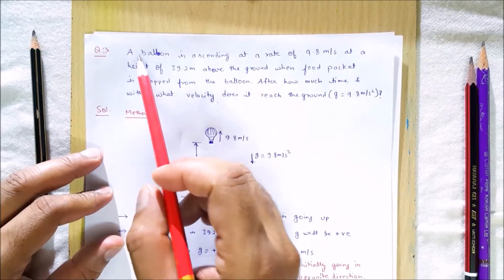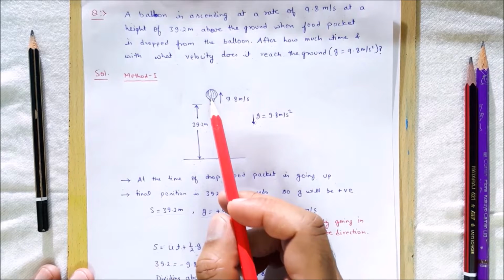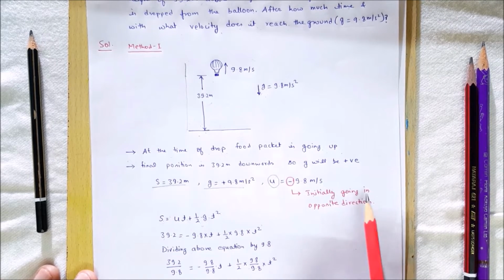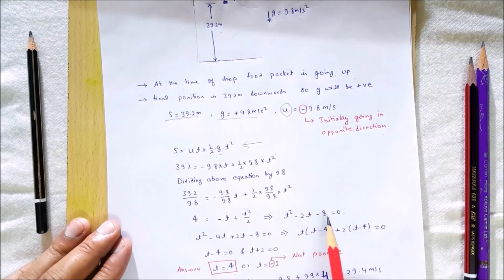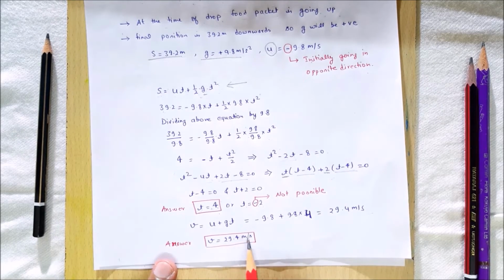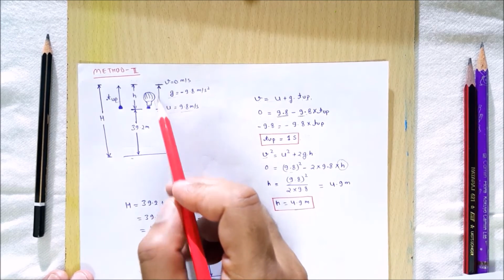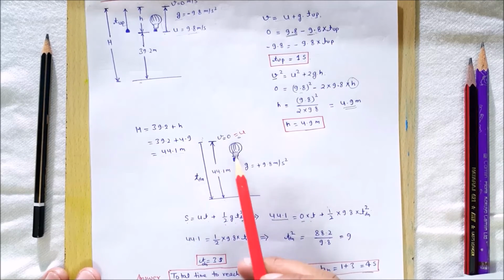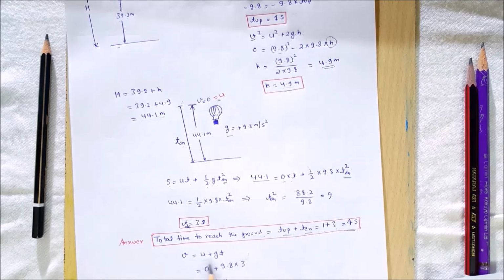IIT Series: Problem Solving (Physics: Motion in straight Line); Numericals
A balloon is ascending at the rate of 9.8m/s at a height of 39.2m above the ground,when a food packet is dropped from the balloon.After how much time and with velocity does it reach the ground. g=9.8m/s2.
This video shows how we can solve problem using different methods. This is possible when concepts are clear.
Concepts are very important when you are preparing for IIT JEE or any other competition.
IIT Series:  Problem Solving (Physics: Motion in straight Line)